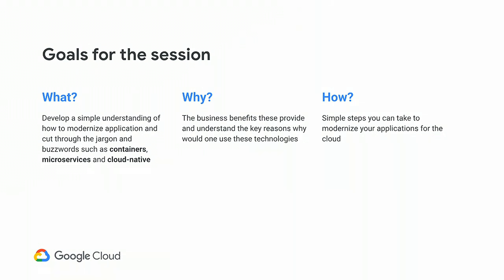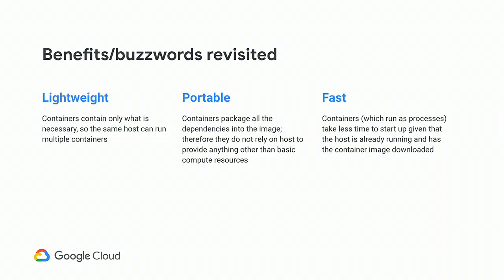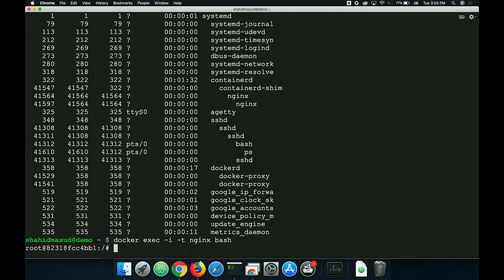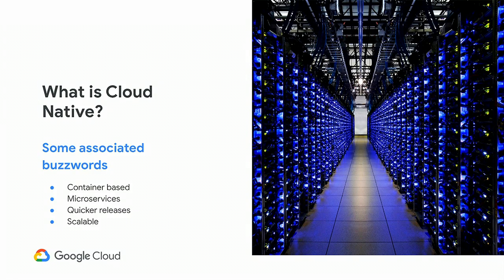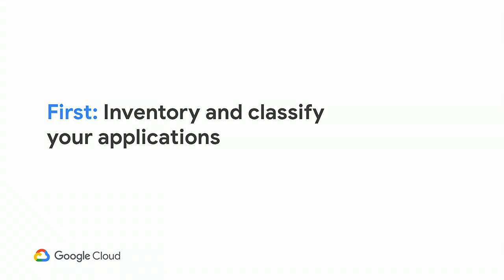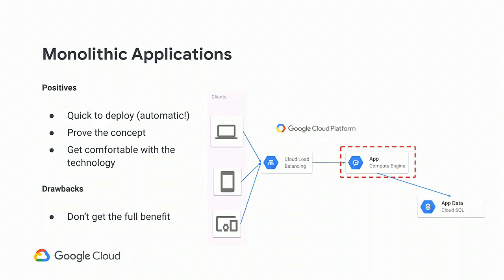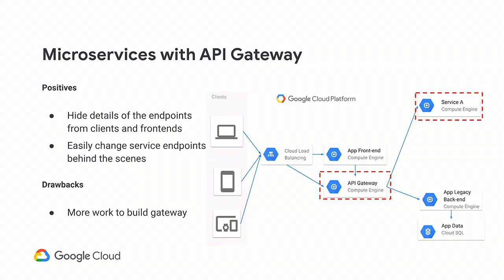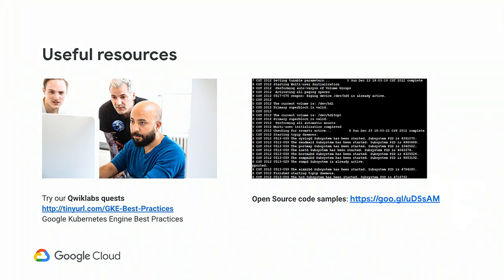Practical Guide to Modernizing Applications for Containers (Cloud Next '19)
Container technology is steadily gaining traction in the industry. It's a key technology that enables organizations to take full advantage of cloud computing. Many emerging technologies such as Kubernetes, Cloud Functions, Knative, App Engine, etc. run containers as the first-class entities. This means that the infrastructure is slowly fading into the background and organizations who develop applications as containers have a wide choice of run times they can deploy to. This session breaks down the seemingly long journey to containerizing the applications into manageable smalls steps.

Note: This is a follow-up to our session from Next 2018 that was very well received with 54 attendees and an overall rating of 4.95 out of 5.

product:Kubernetes Engine; fullname:James Duke,Shahid Masud; event: Google Cloud Next 2019; re_ty: Publish; product: Cloud - AI and Machine Learning - Deep Learning Containers; fullname: James Duke,Shahid Masud;